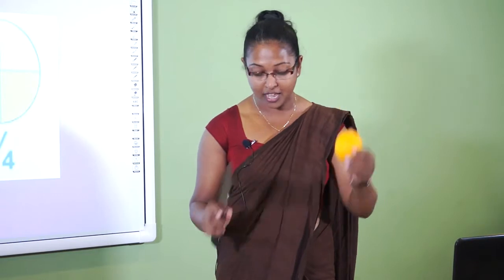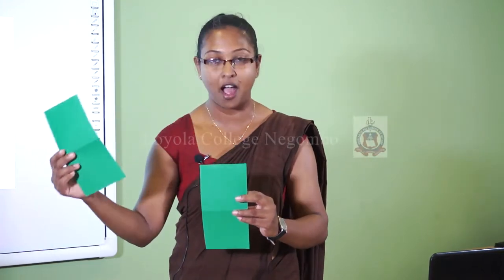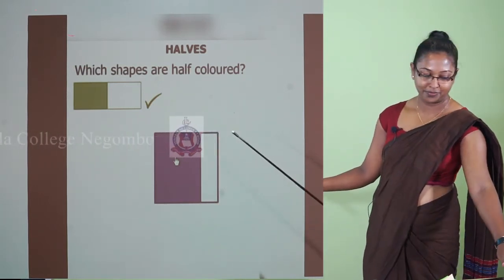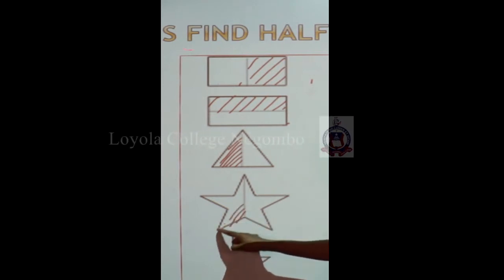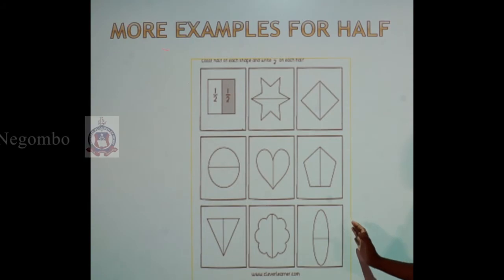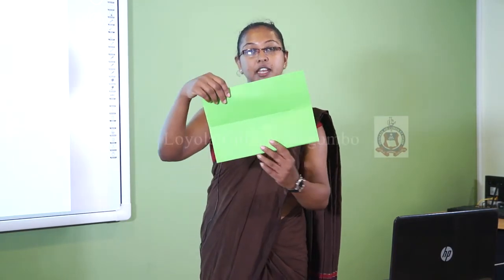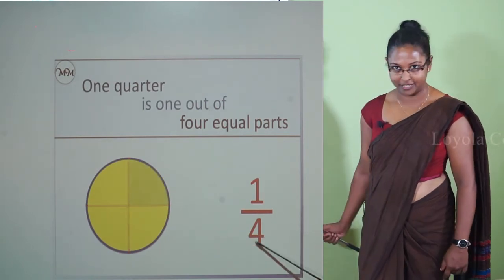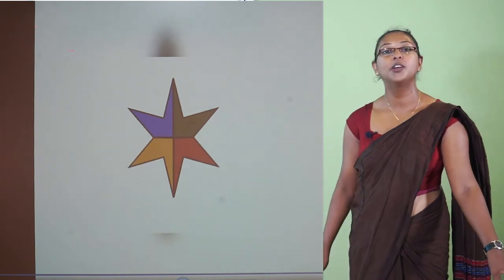Grade 3 Maths English Medium Session 04